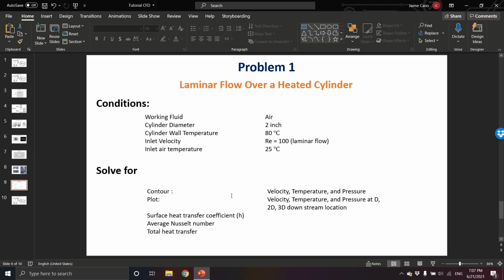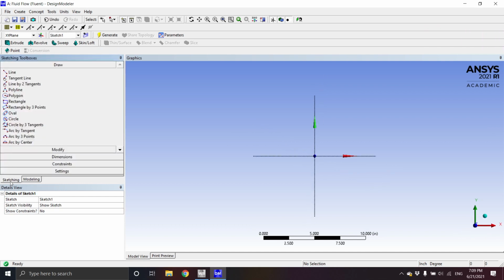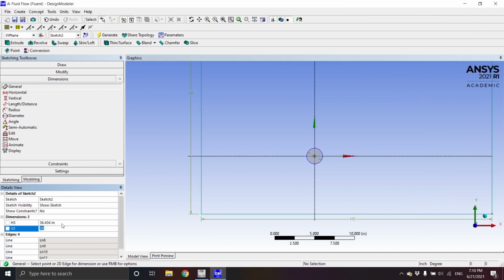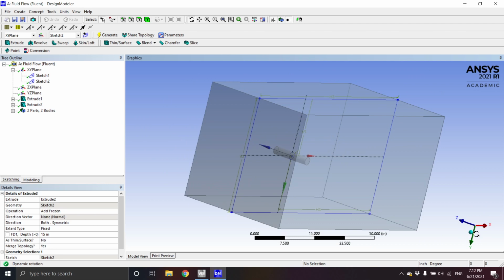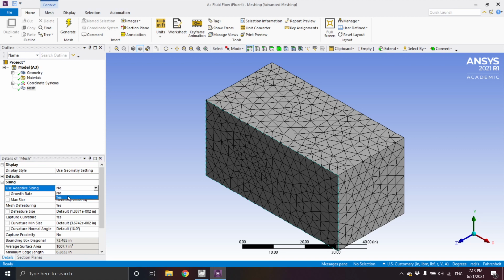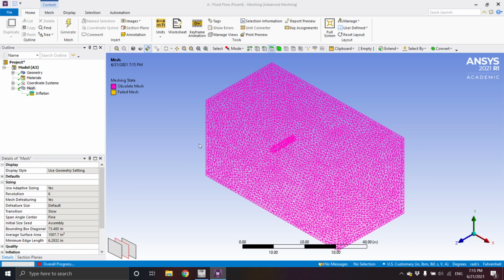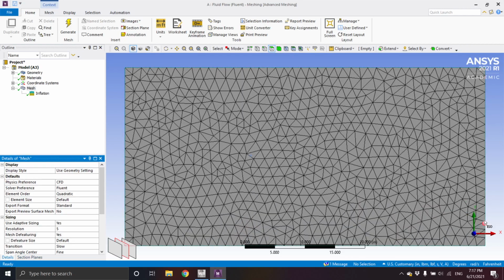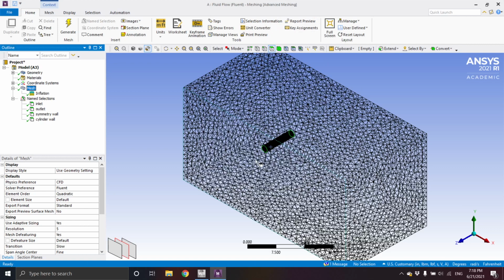Tutorial 4 Part 1 MECH 4316 Thermal System Design